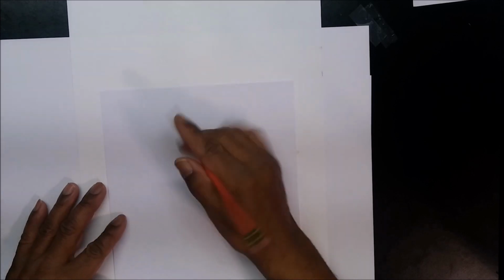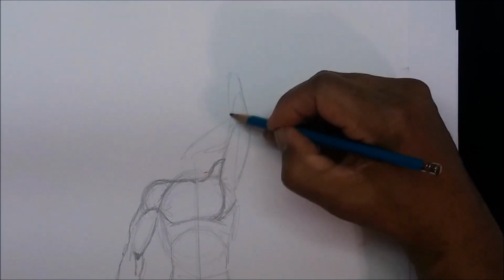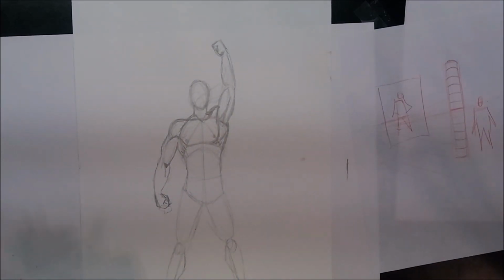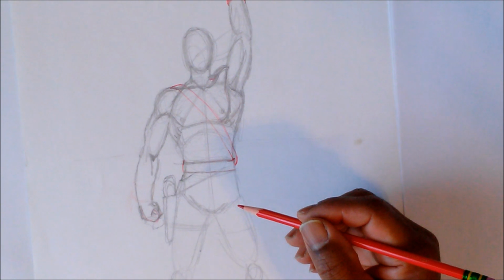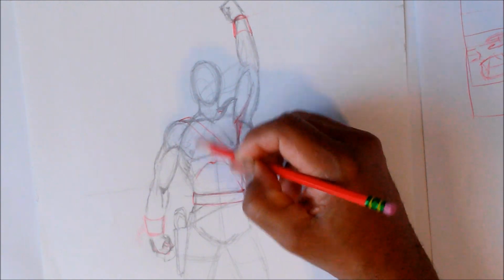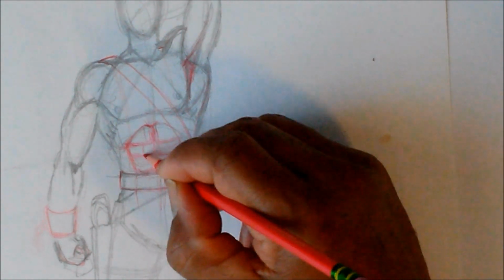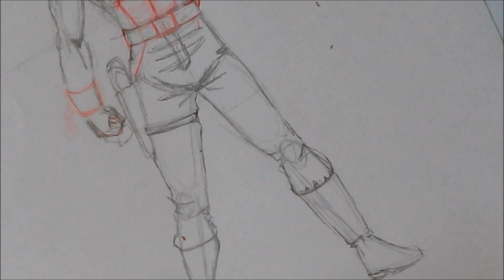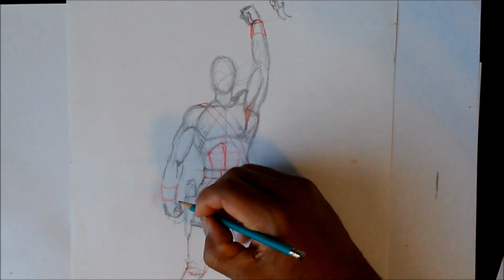Drawing your own characters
Drawing your own characters, this video is for all the artist that are struggling with their character designs. this video touches some of the problem areas that new artist have with anatomy and design, this video is split into two parts so that the large amount of information given.